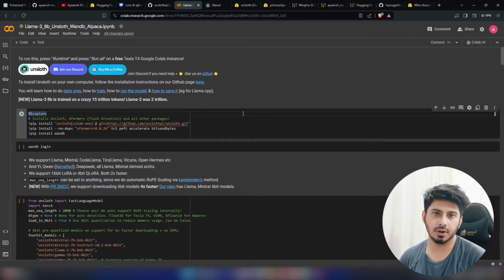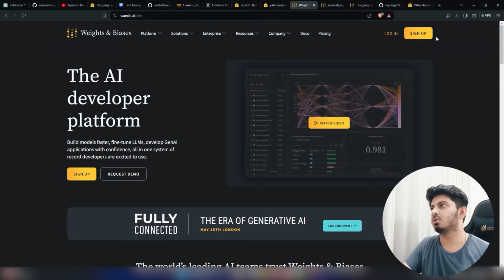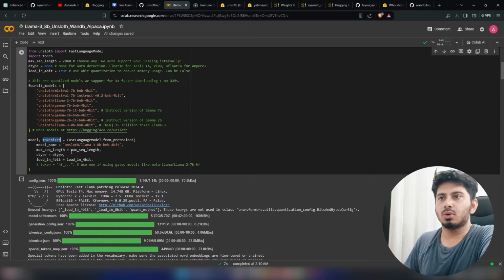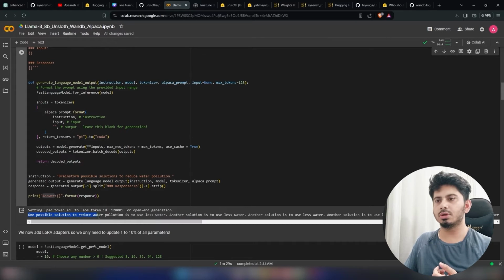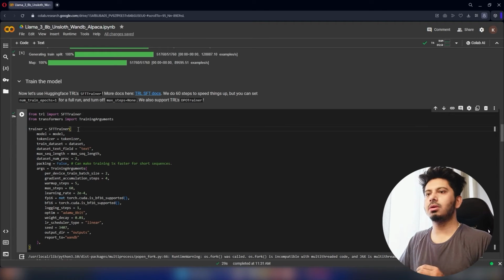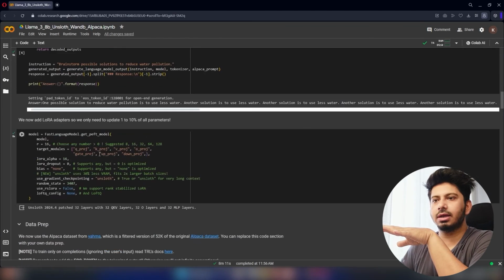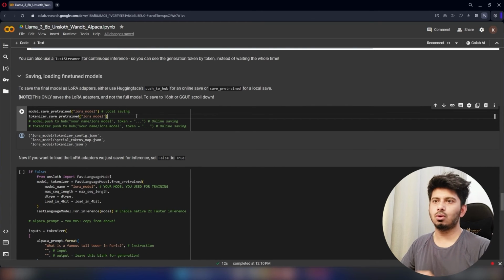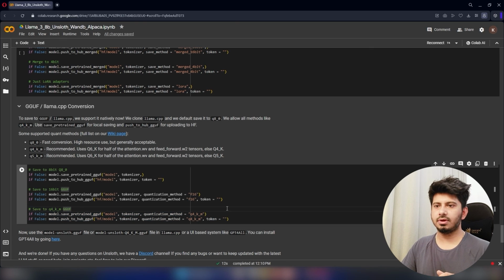Finetune LLAMA 3 On Custom Data | UNSLOTH | WANDB | ALPACA DATA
🔥 Train Your Own Powerful Language Model with Unsloth and Wandb! 🚀

Welcome to this exciting tutorial where we dive into training a state-of-the-art language model using Unsloth and Wandb! In this video, you'll learn step-by-step how to train your own model on a free Tesla T4 Google Colab instance.

👉 What You'll Learn:
✅Data Preparation with Alpaca Dataset
✅Training the Model with Huggingface TRL's SFTTrainer
✅Inference with Model Generation
✅Saving and Loading Finetuned Models
✅GGUF / llama.cpp Conversion for Efficient Deployment

🔔 NEW Features and Updates! 🔔
✅Llama-3 8b: Trained on a staggering 15 trillion tokens!
✅LoRA Adapters: Reduce parameter updates to just 1 to 10%!
✅Fast Inference: Native 2x faster inference for quick results!

💡 Why Unsloth?
✅Unsloth provides cutting-edge capabilities for training and deploying large language models efficiently. With support for various architectures and quantization methods, you can tailor your model to fit your specific needs!

Timestamps:
00:00 - Intro
00:21 - Unsloth Repo
01:04 - Colab Notebook
01:18 - Weights And Bias
03:45 - Alpaca Dataset
04:24 - Getting output before finetune
05:00 - Loading Data
06:03 - Model Training
07:21 - Weights And Bias Graphs
08:08 - Getting output after finetune
08:59 - Save Model Locally or on HF
10:20 - Save in GGUF format